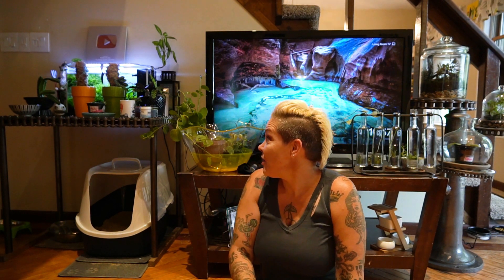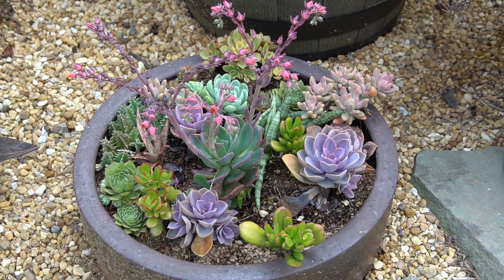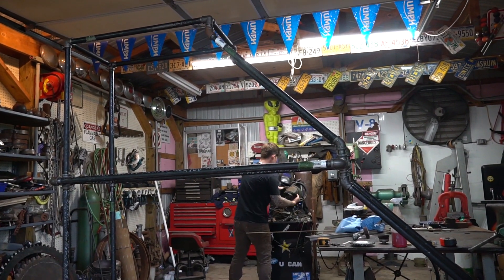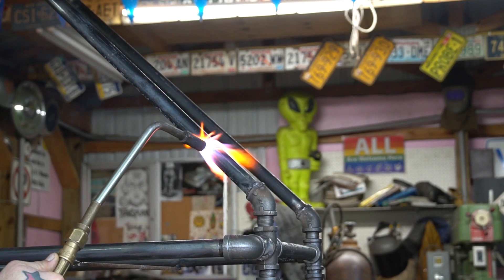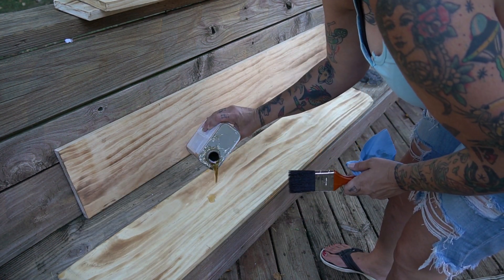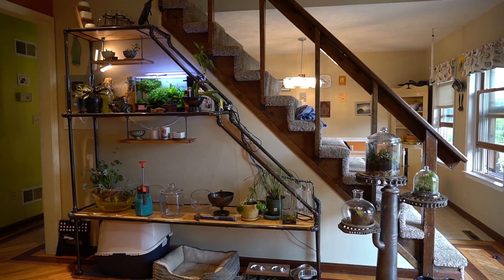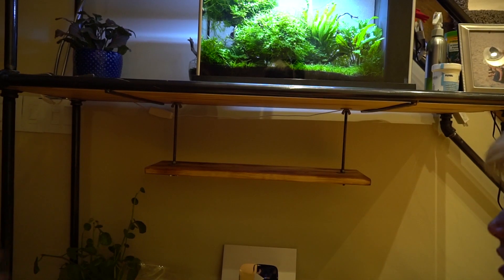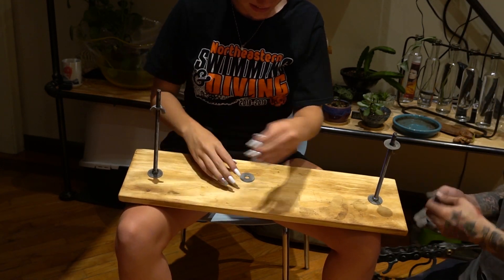Making a Custom Plant Rack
My family decided it was time for the TV to go in order for me to contain my growing houseplant obsession! Today, we make a DIY pipe plant rack with floating shelves, adjustable feet, and plank shelves in order to hold my growing collection.
Materials used: 3/4" pipe, boards, torch, grinder, pipe threader, stick welder, orbital sander, spit, sweat, determination, tung oil, and rags.
Fittings used
Gooseneck Plant Lamp
Tung Oil